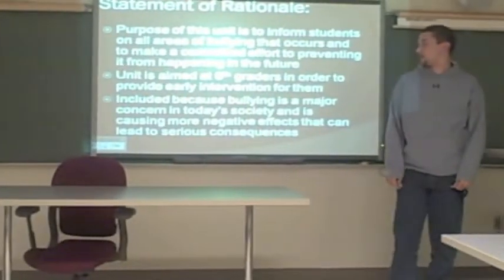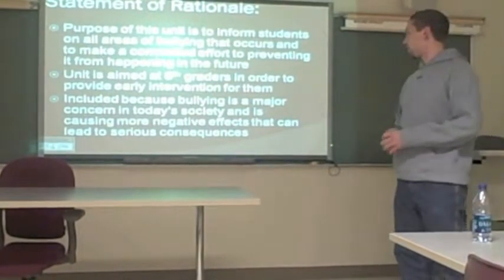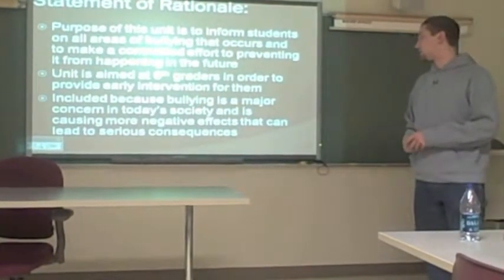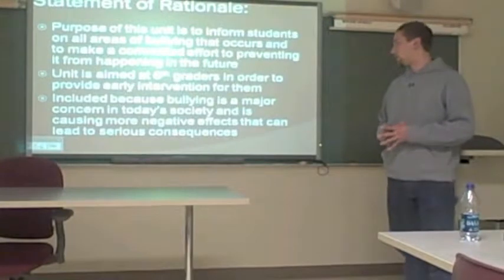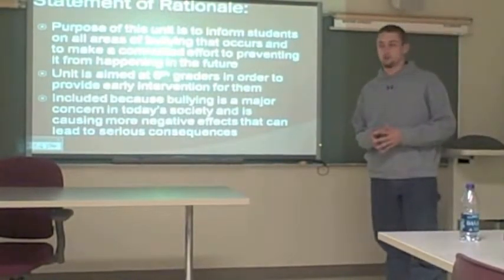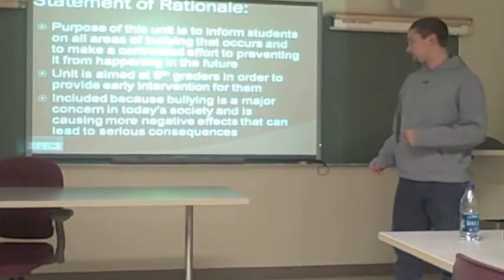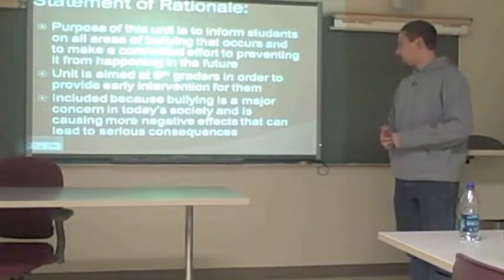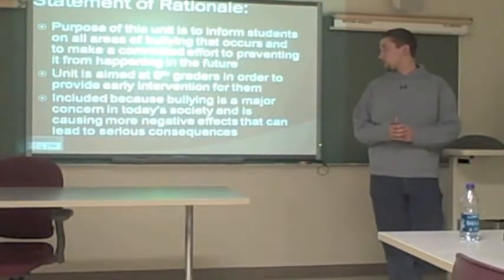Bullying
Mike Nelson and Kristen Jasin, "Bullying", MLE 4760 Advisory Unit, Fall 2010